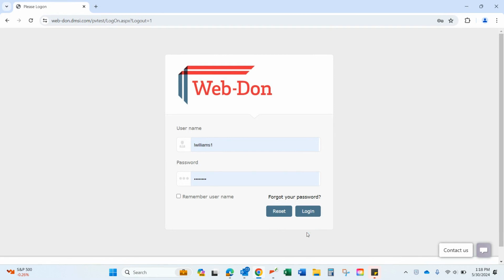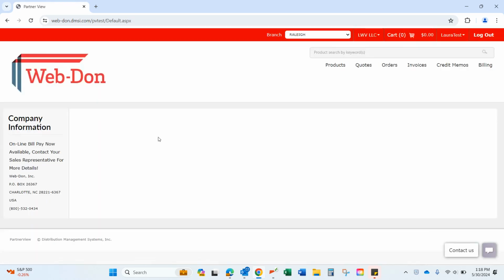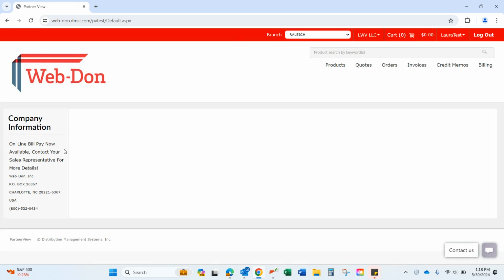Partnerview Site Overview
If you are new to our online ordering platform, Partnerview, check out this quick tutorial for a quick summary of the home screen and all the different tabs.